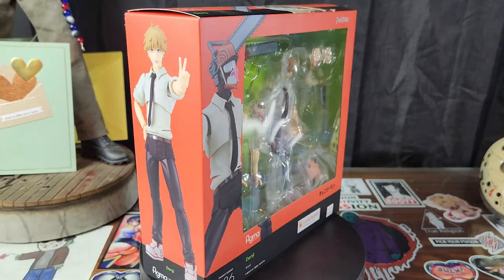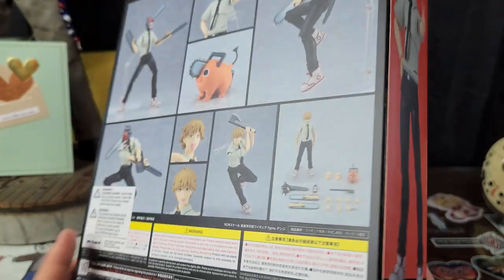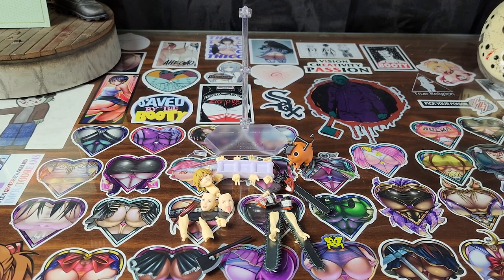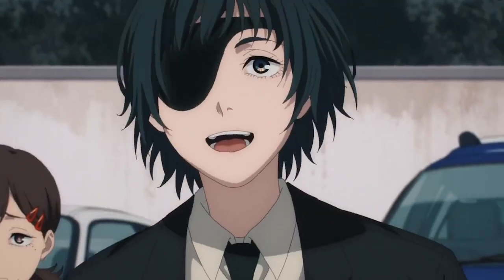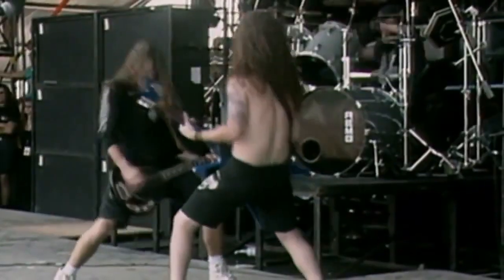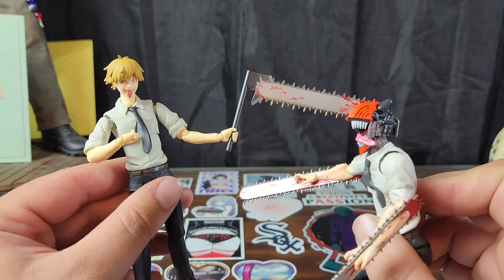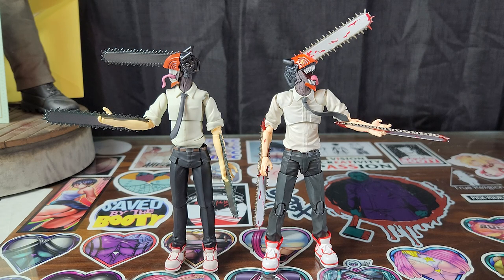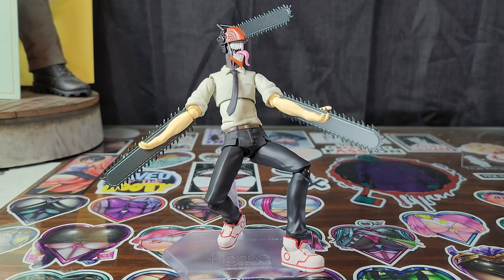Figma Chainsaw Man Review (SHFiguarts V.S Figma)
Today the Crypt lets Figma and SHF duke it out in a all out brawl for who makes the best Chainsaw Man!